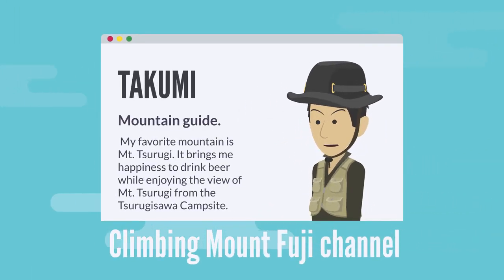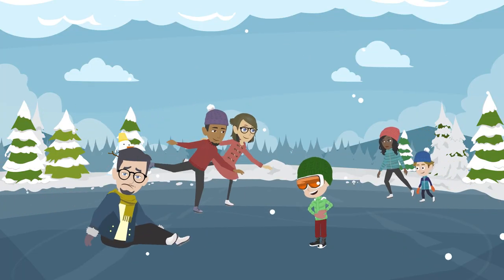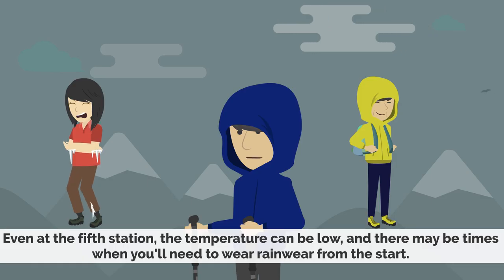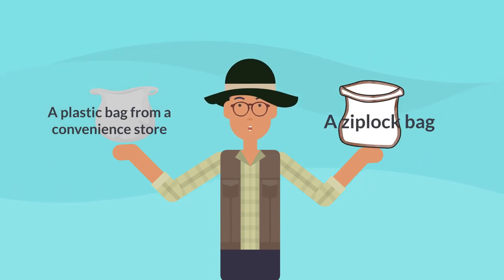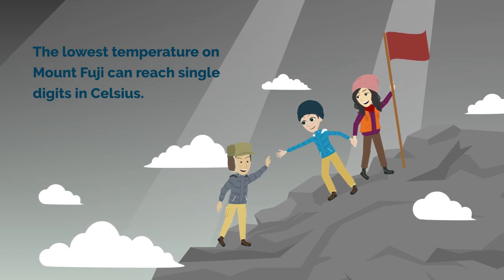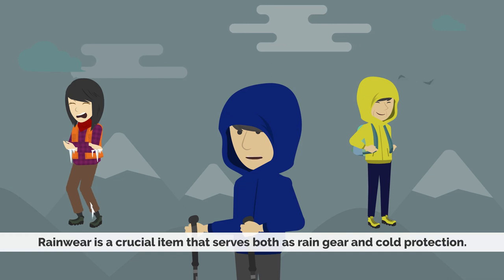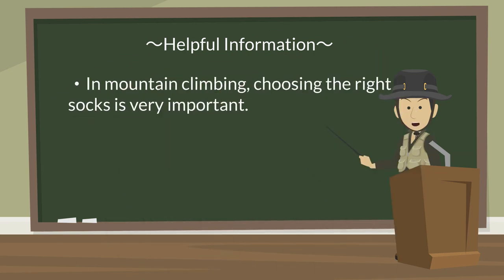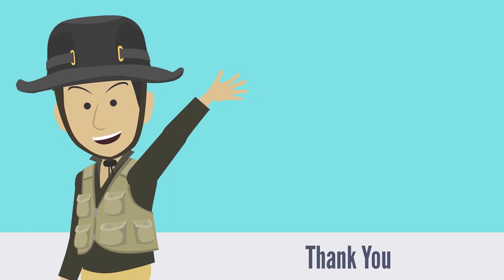What to wear when climbing Mount Fuji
In this video, we will talk about what to wear when climbing Mount Fuji.

By watching this video, you will learn the following points:
1, Get an idea of the clothing for climbing Mount Fuji.
2, Understand the points to note about clothing for climbing Mount Fuji.
3, Be prepared with the right clothing for climbing Mount Fuji.

00:00 What to wear when climbing Mount Fuji.?
00:31 An Introduction
01:15 Rainy Weather, During Rainfall
04:35 Mountain Hut to Summit
05:35 Descent
06:43 Helpful Information

On this channel, we provide useful information for beginners planning to climb Mount Fuji.